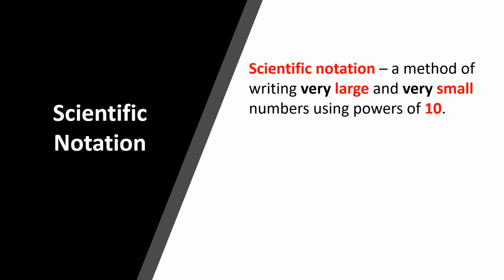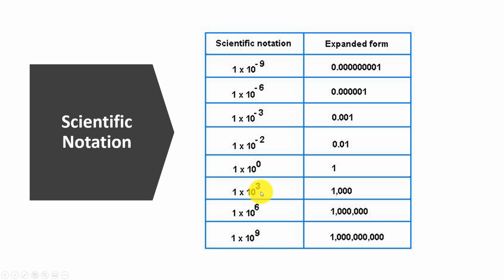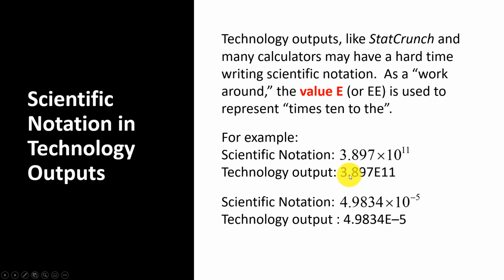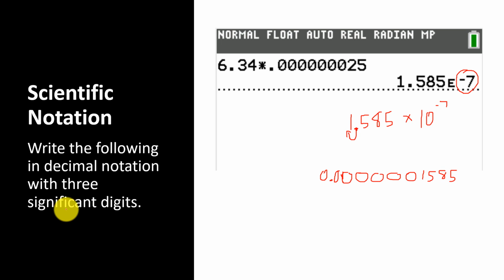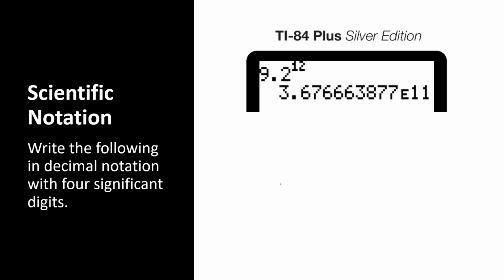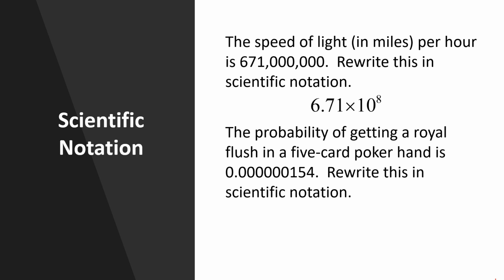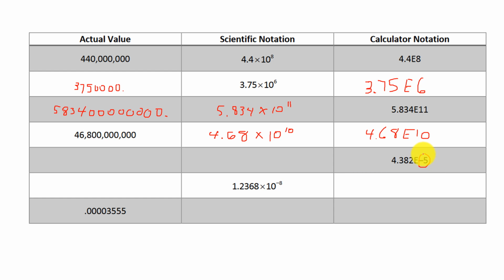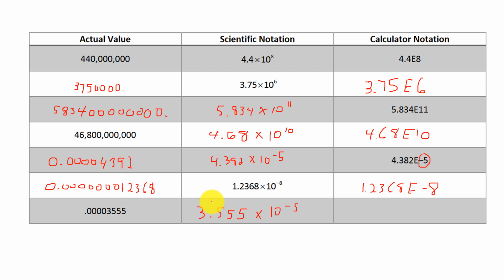Scientific Notation and Conditional Probability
This video is one of two that shows how to read scientific notation from a statistical technology output.